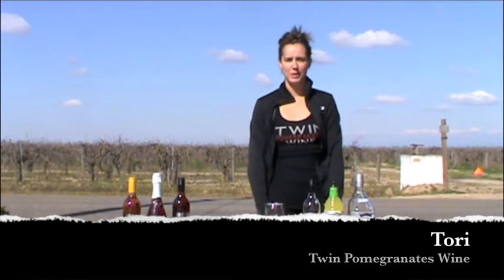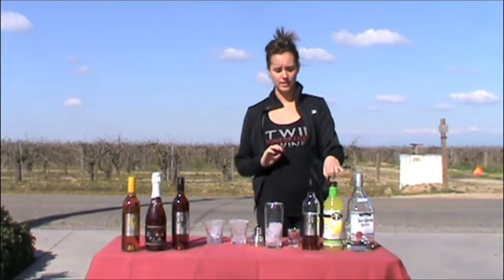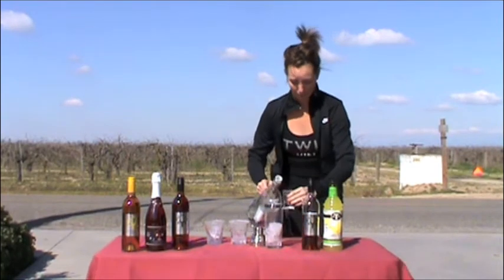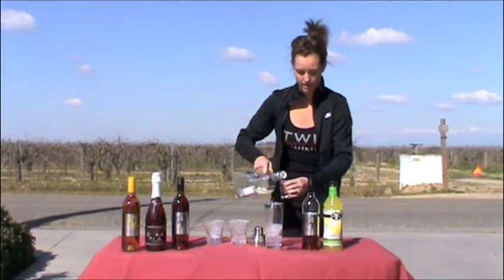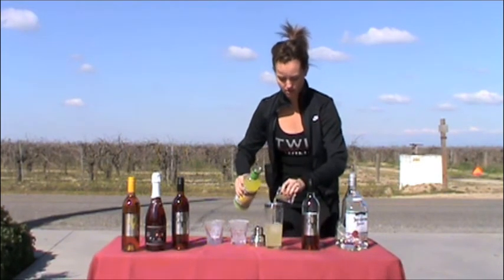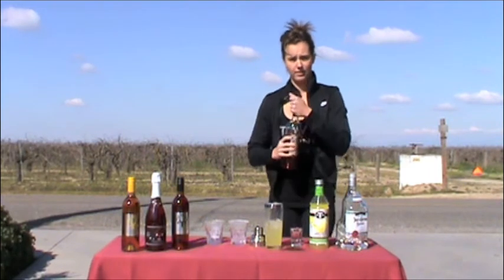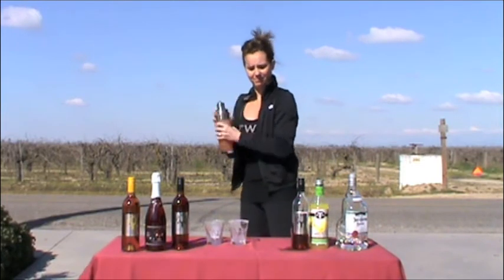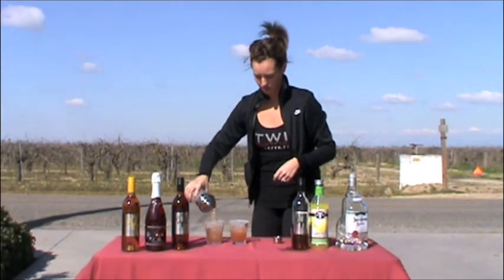Making a POMEGRITA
February 22,2011:  Twin Pomegranates Wine
Making one of our Signature Cocktails in Fresno, CA
Tori Kline

Summary:
Twin Pomegranates wine is celebrating National Margarita Day! Tori Kline is making their signature pomegranate margarita the POMEGRITA!